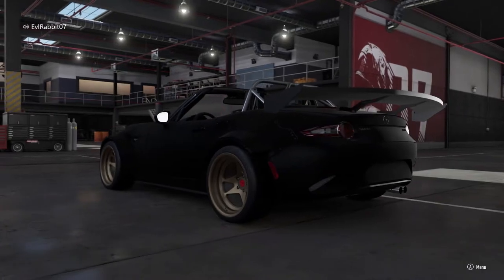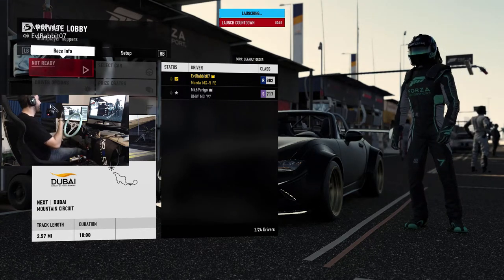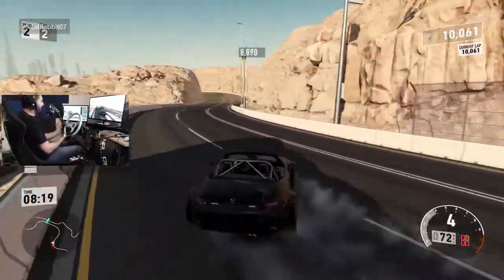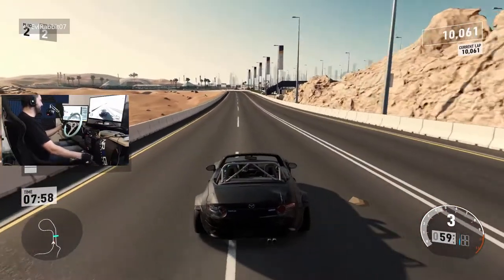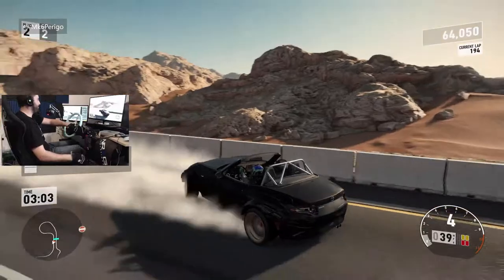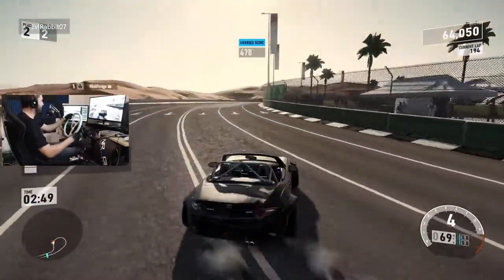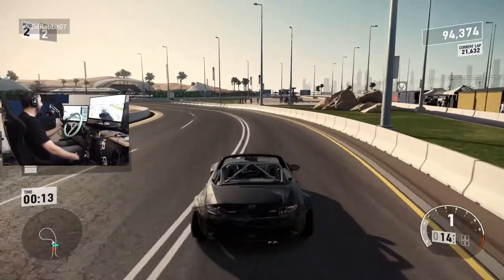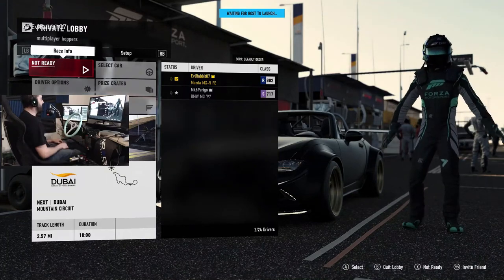Drift car review Mr Harris1993's MX5 FE --Logitech g920 with NRG wheel--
Doing  full review on Mr Harris1993's MX5 FE and its soooo Loud!!!
GT- MrHarris1993
Tune driven in episode
4 Rotor